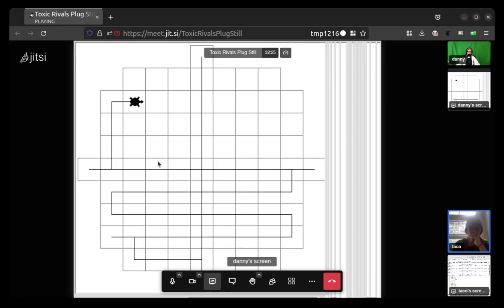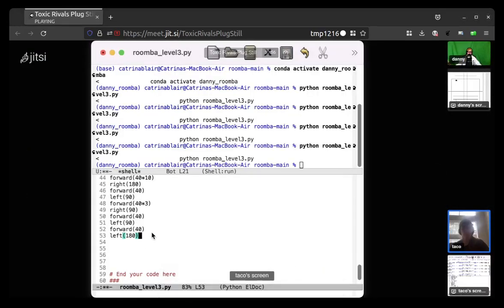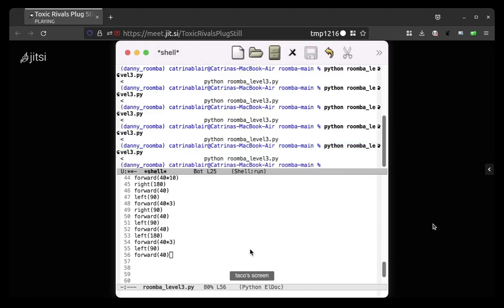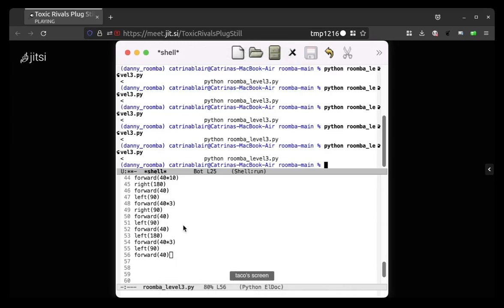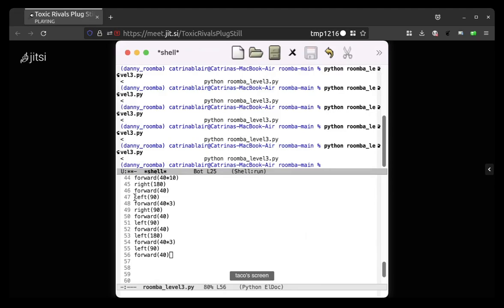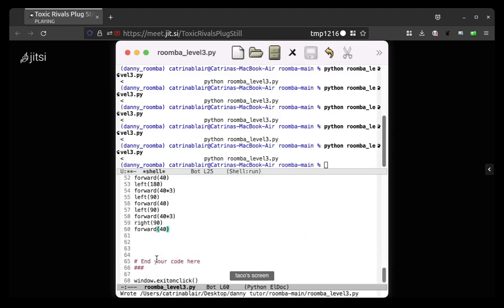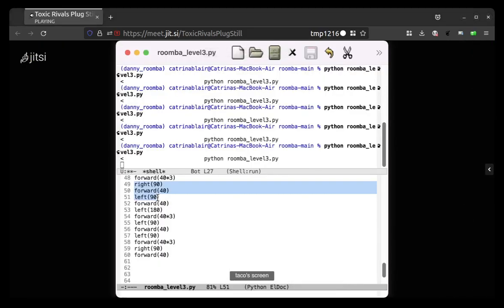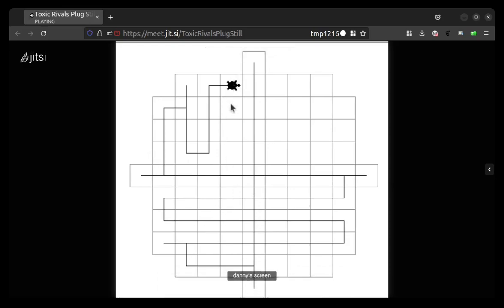2022 09 18 13 30 44 2 finish circle sorta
the rest of the circle
 select some lines to copy, paste at end
 37:51 confirm that it looks like expected
 end 40:10
 ffmpeg -ss 32:10 -to 40:10 -i 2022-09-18_13-30-44.mkv -c copy 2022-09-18_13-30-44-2-finish-circle-sorta.mkv